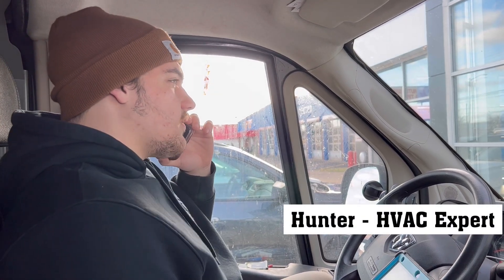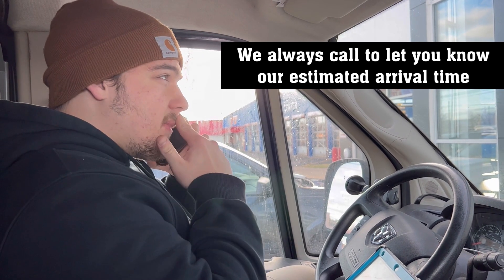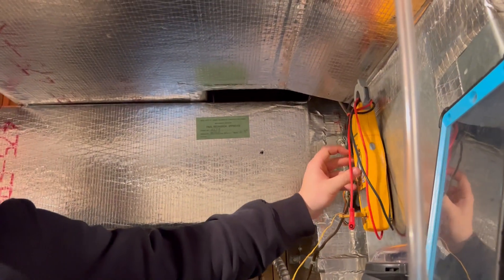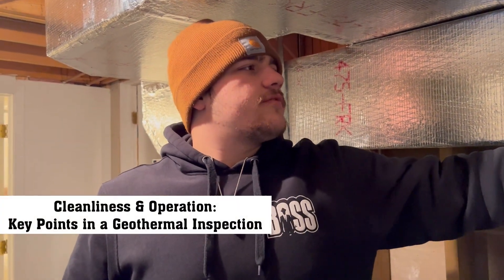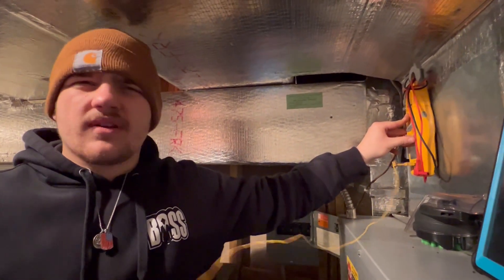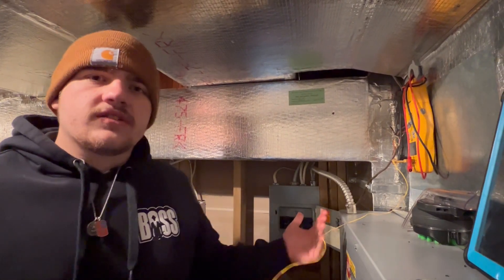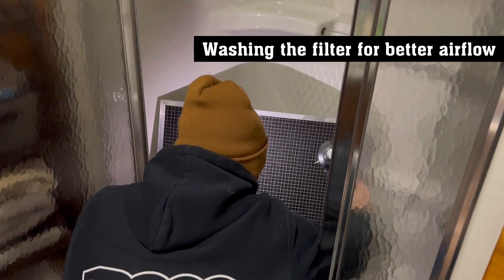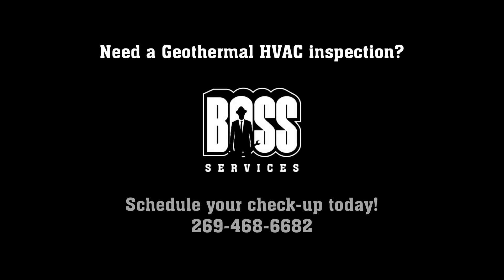Step-by-Step Geothermal HVAC System Inspection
What is a geothermal HVAC system and what does a professional HVAC techncian look for when performing a thorough inspection? Follow along as our HVAC technicians give a behind-the-scenes look at a geothermal HVAC inspection.